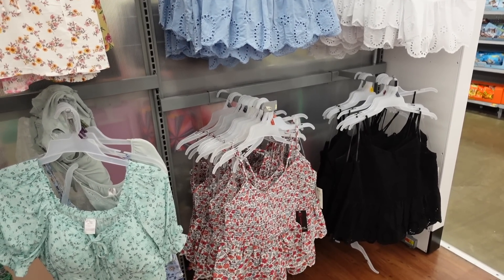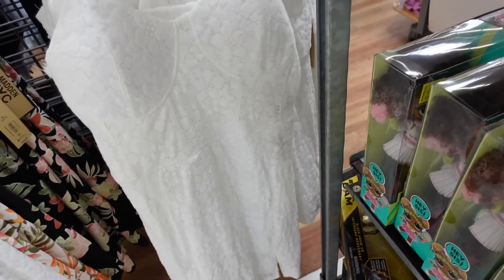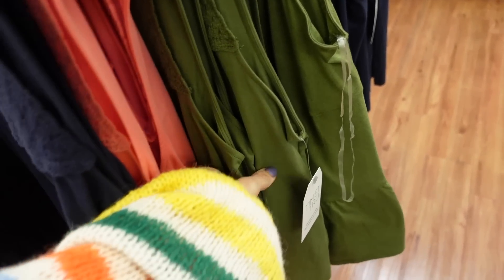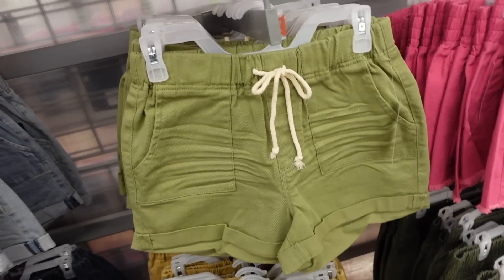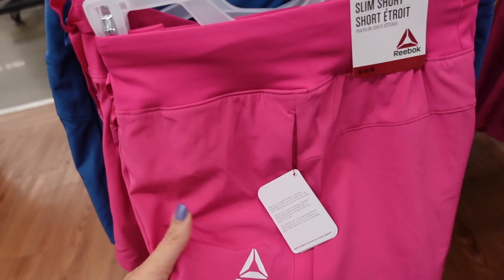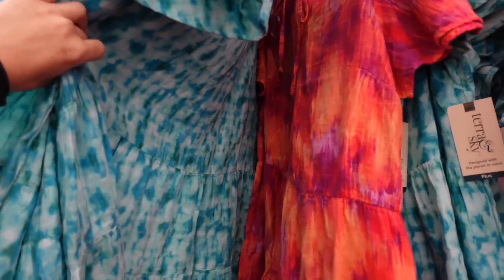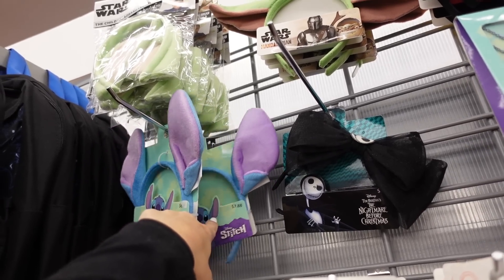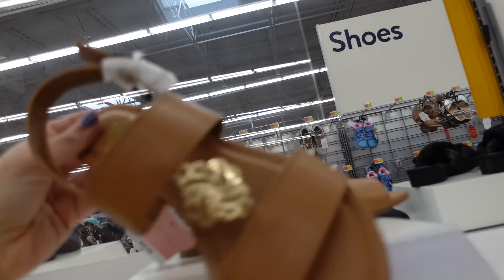WALMART SHOP WITH ME | NEW WALMART CLOTHING FINDS | AFFORDABLE FASHION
NO BOUNDARIES SMOCKED PEPLUM NOT UP YET

NO BOUNDARIES CROCHET PEPLUM

NO BOUNDARIES SKIRT SET

NO BOUNDARIES CROCHET AND PRINT DRESS

NO BOUNDARIES RING DRESS

NO BOUNDARIES CROCHET DRESS

MADDEN NYC PALM DRESS

MADDEN NYC LACE DRESS

NO BOUNDARIES FLUTTER PRINT TOP

MADDEN NYC CROCHET TOP

MADDEN NYC CROCHET SHORTS

FREE ASSEMBLY FLORAL DRESS

MADDN NYC FLORAL CROP TOP

CELEBRITY PINK SHORTALLS

CELEBRITY PINK PULL ON SKIRT

TIME AND TRU CROCHET TOP TEE

TIME AND TRU SLEEVELESS DRESS

TIME AND TRE SMOCKED DRESS

TIME AND TRU PEPLUM TOP

TIME AND TRU GAUZE TOP

BCBG RUFFLE STRAP DRESS

SOFIA EYELET TRIM TOP

SOFIA GABRIELA

SOFIA SHORTS CHI

NO BOUNDARIES HANDKERCHIEF TOP

NO BOUNDARIES PULL ON SHORTS

TIME AND TRU CARGO PANTS

LEE SHORTALLS

LEE HIGH WAIST SHORTS

NO BOUNDARIES CONVERSATION TEE

NO BOUNDARIES STRAWBERRY SHORTS

NO BOUNDARIES CUVY SHORTS

REEBOK WINDBREAKER SHORTS

REEBOK SPORTS BRA

REEBOK TANK

REEBOK SHORTS

REEBOK ATHLETIC DRESS

REEBOK ATHLETIC TANK

REEBOK ATHLETIC SKORT

LICENSE BIKE SHORTS

JOYSPUN BUTTON TOP AND SHORTS SET

TERRA AND SKY FLUTTER TOP

TIME AND TRU LACE UP COVERUP

TIME AND TRU FLORAL SWIMSUIT

TIME AND TRU LEOPARD

LOVE AND SPORTS BIKINI

MENS GRAPHIC TEE

NO BOUNDARIES MEN SLEEVELESS

LOVE AND SPORTS TOTE

CLAIRES STRAWBERRY BAG

CLAIRES STRAWBERRY CLIP

BELIEVE BY BRILLIANCE

MINNIE EARS

TIME AND TRU BUCKET HAT

SQUISHMELLOW BACKPACK

TIME AND TRU CANVAS TOTE

SCOOP LACE UP

SCOOP PLATFORM

MADDEN NYC STUDDED HEELS

TIME AND TRU WEDGE

TIME AND TRU FLAT ESPADRILLE

MADDEN NYC WEDGE

SAM AND LIBBY MEDALLION SANDALS